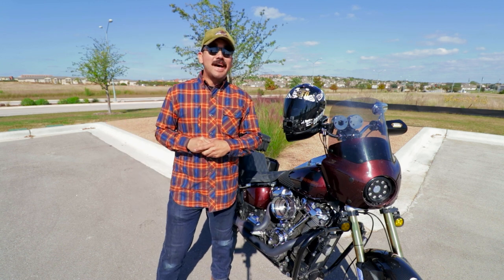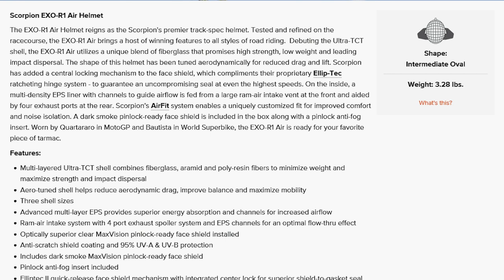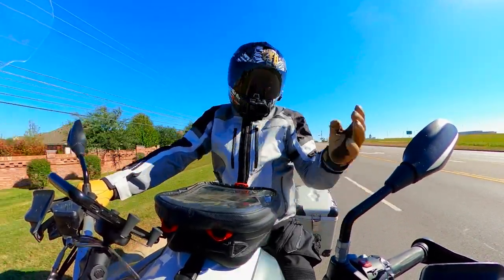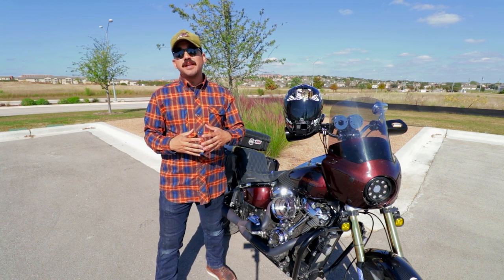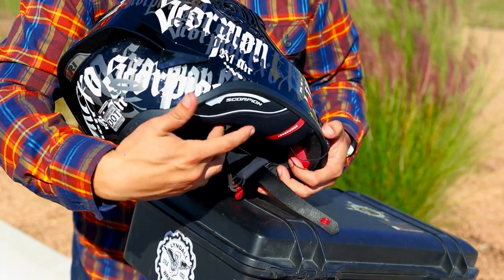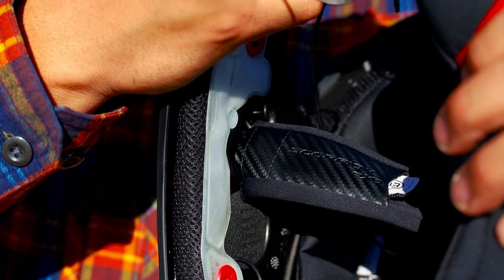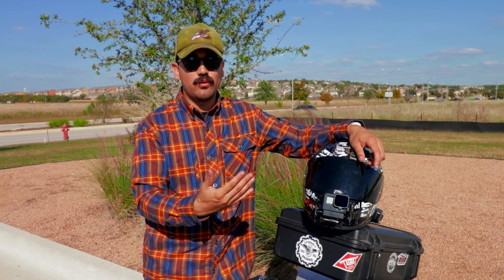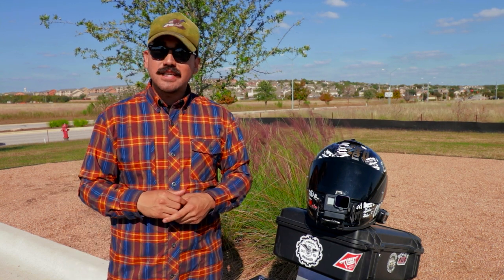Scorpion EXO R1 Air Helmet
Have you seen our 1,000 miles in 24 Hours trip?!